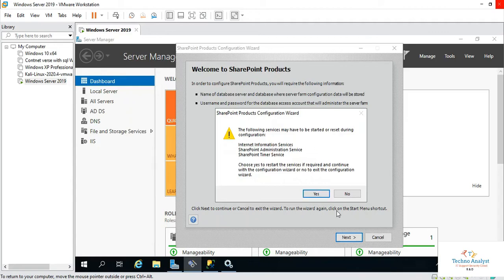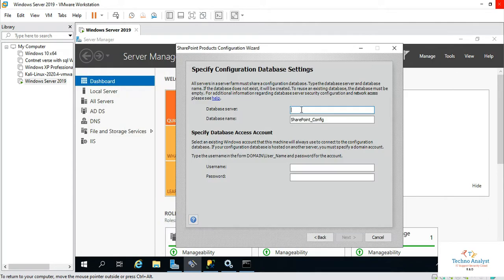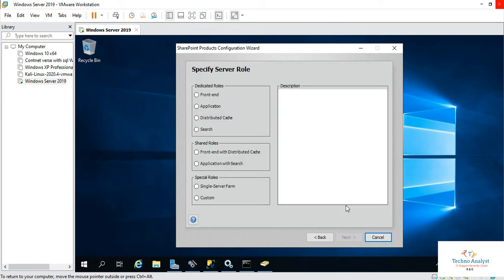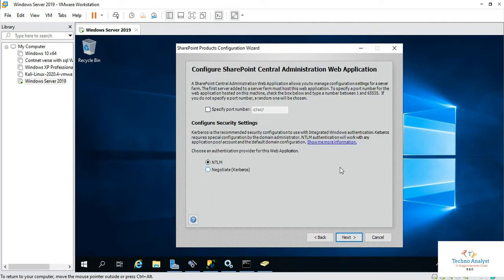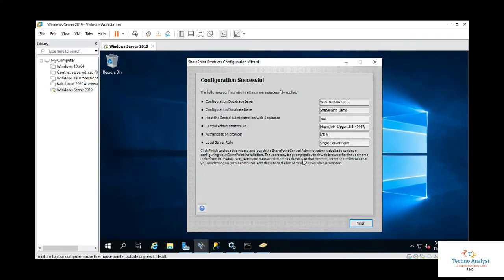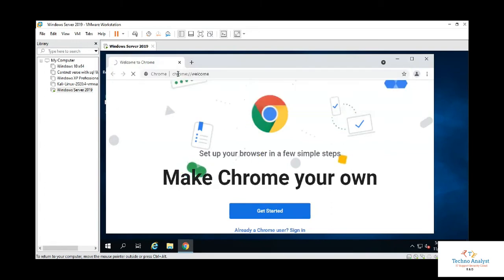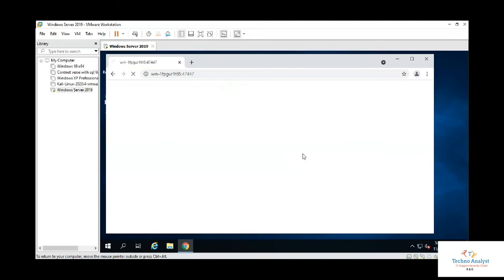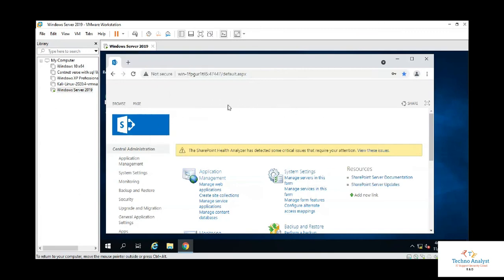How to configure SharePoint 2019 step by step | Part 2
in this video you will learn how to configured SharePoint wizard
in google chrome